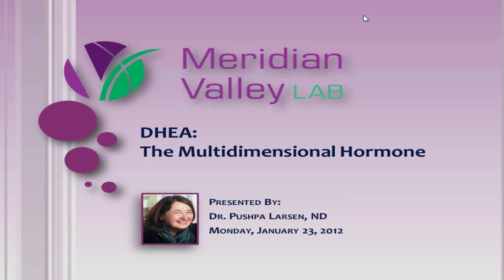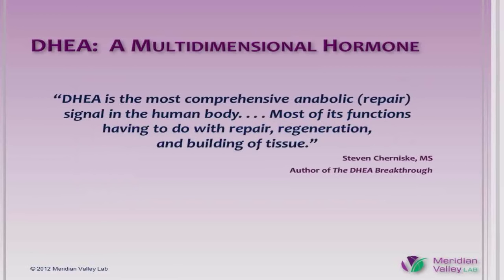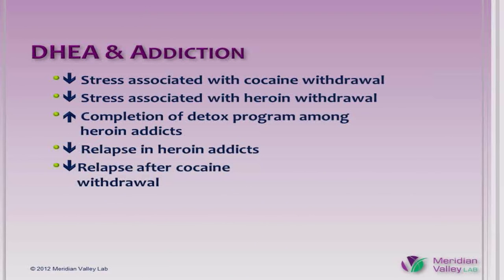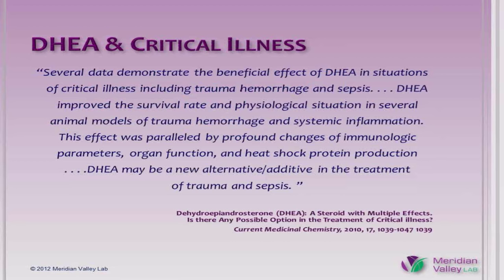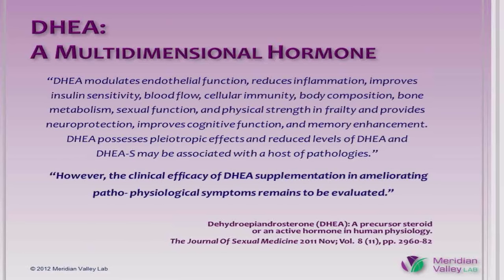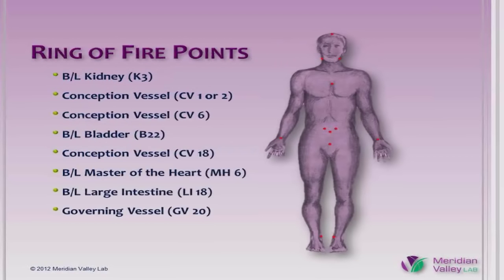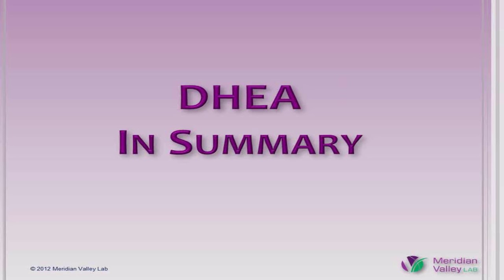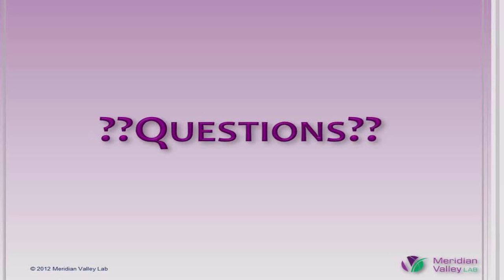DHEA: The Multidimensional Hormone